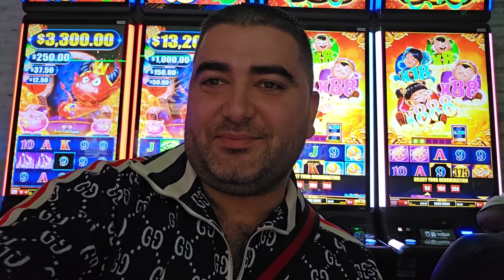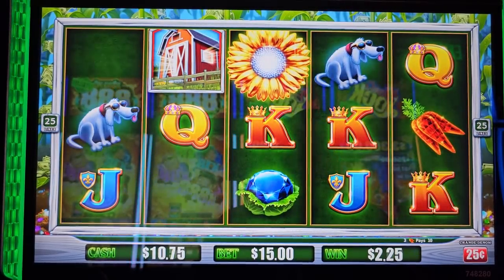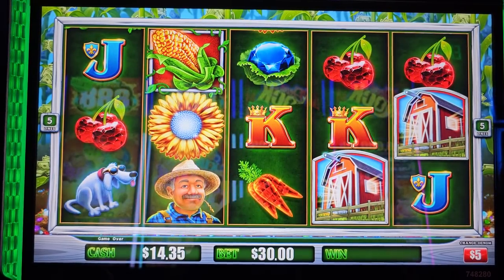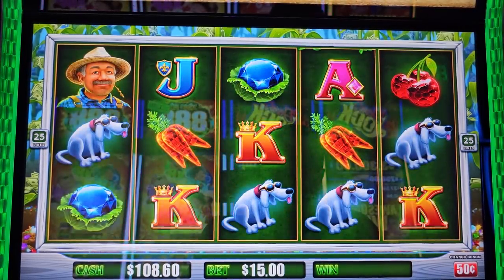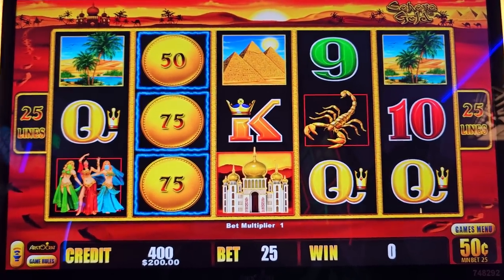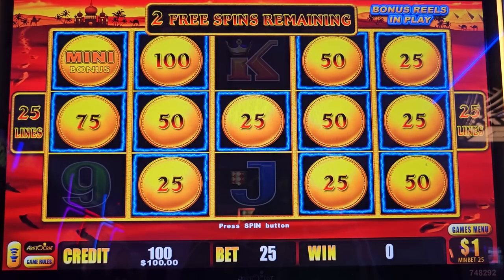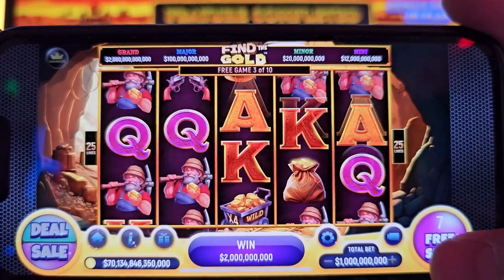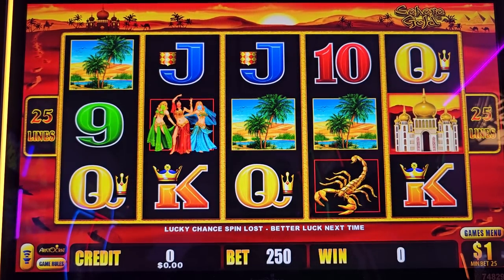I Won 2 EPIC JACKPOTS On Lightning Link Slot Machine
Lightning Link Slot Machine big handpay jackpot , high limit slot machine big jackpot, las vegas jackpots , how to win on slots, luckiest people who won jackpots twice, best slot channel on youtube, how to win on slots , slot machine secrets
© All uploads are the intellectual property of Having Fun With NG Slot . You do not have permission to re-use or publish any part of them without my written approval.